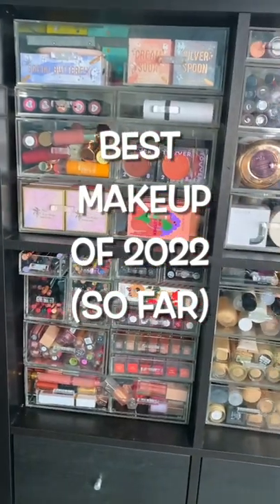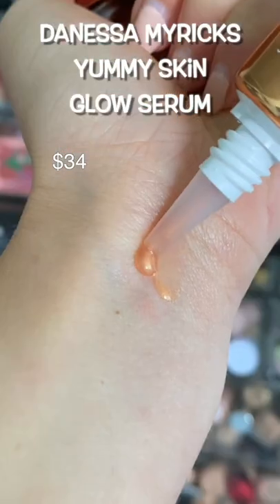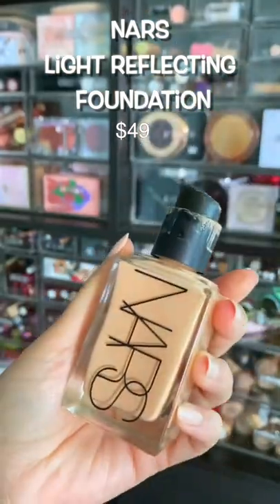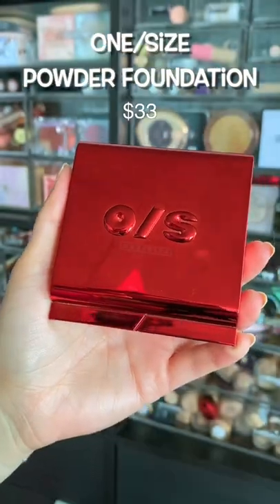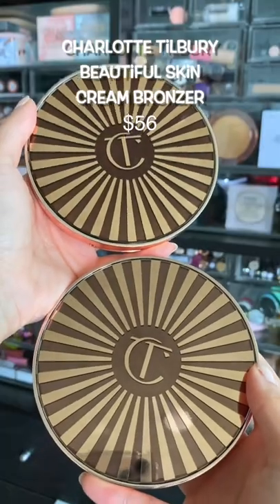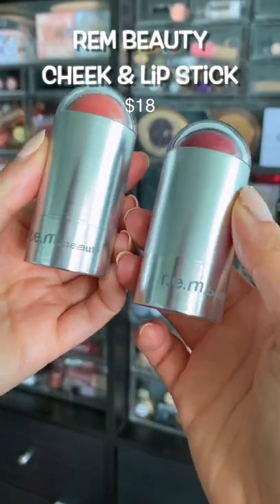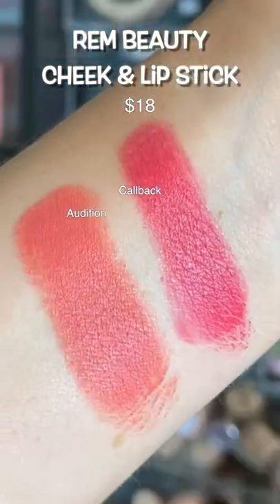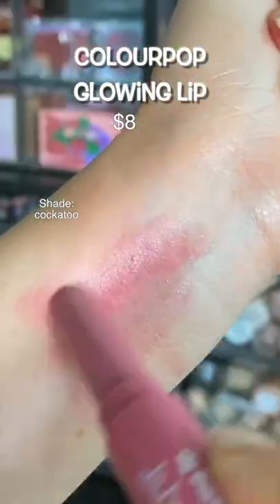BEST MAKEUP OF 2022 (so far!)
Mentioned
Danessa Myricks Yummy Skin Glow Serum
NARS Light Reflecting Foundation
One/Size Powder Foundation
Charlotte Tilbury Beautiful Skin Cream Bronzer
Colourpop Glowing Lip